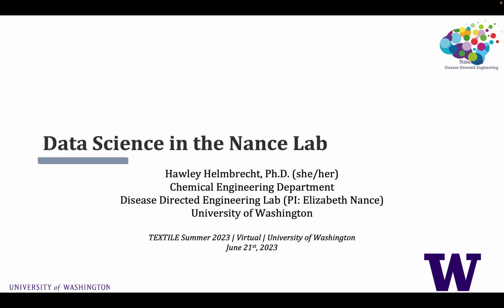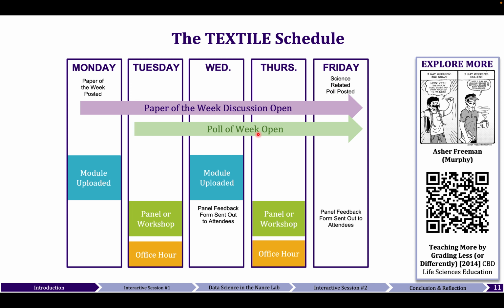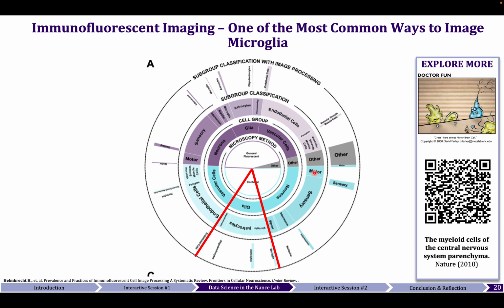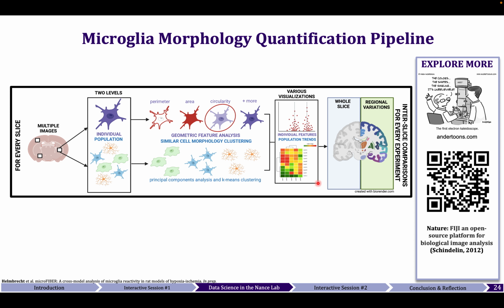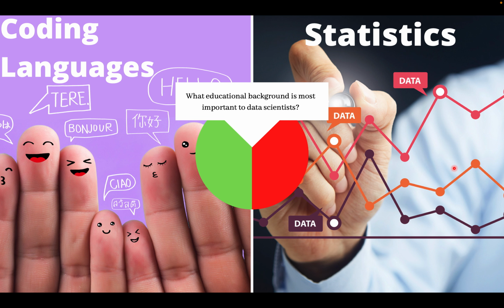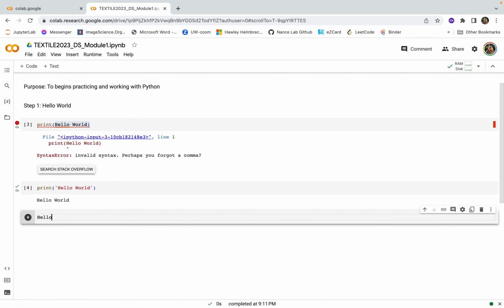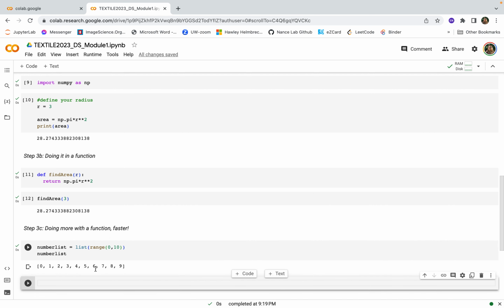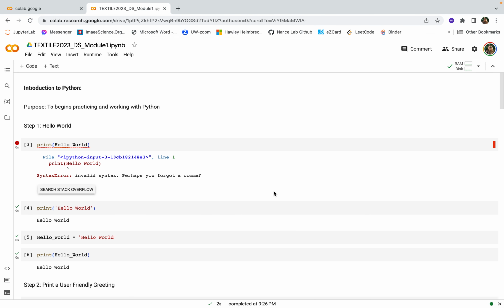TEXTILE Summer 2023: Data Science Module 1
This is the Data Science Module 1 Presentation accompanied by a Google Form in the Slack.